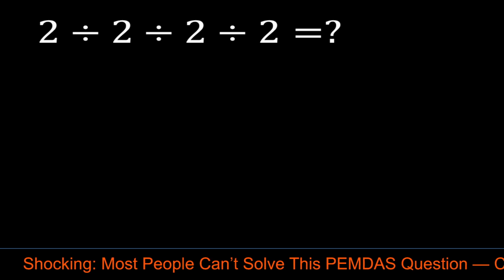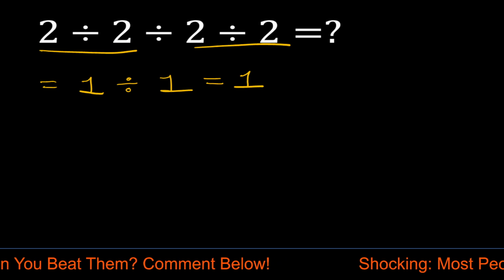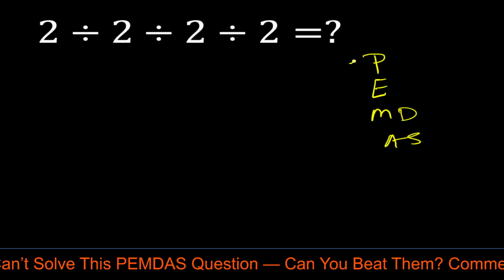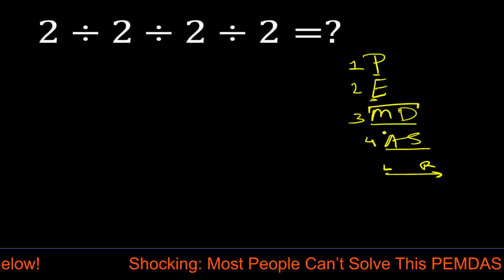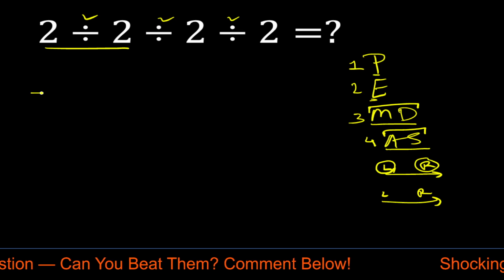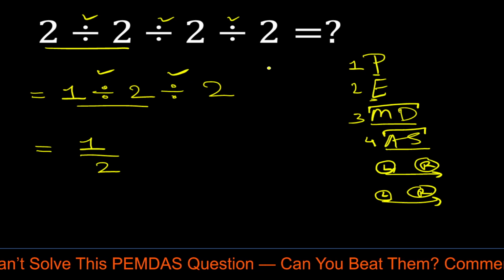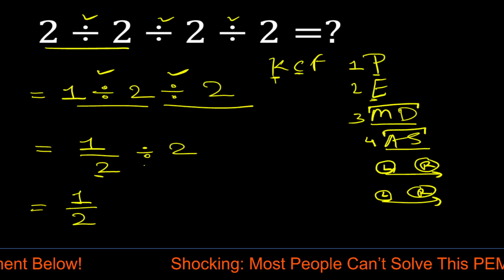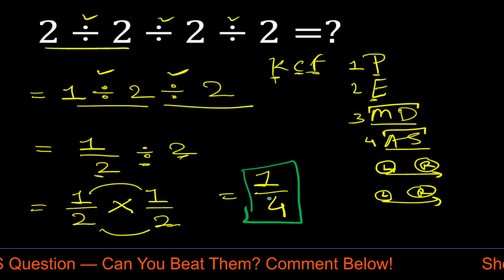This Simple Math Problem Will Surprise You!